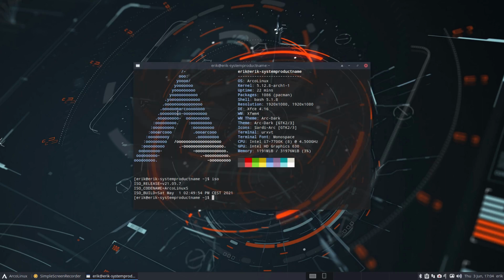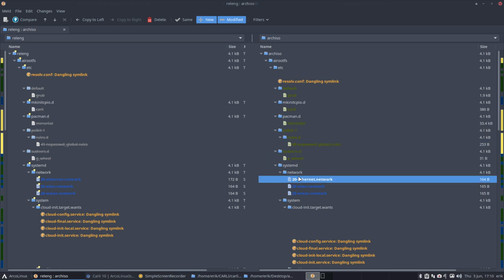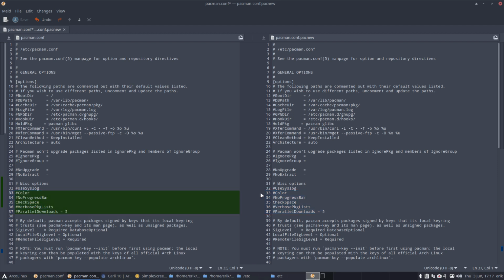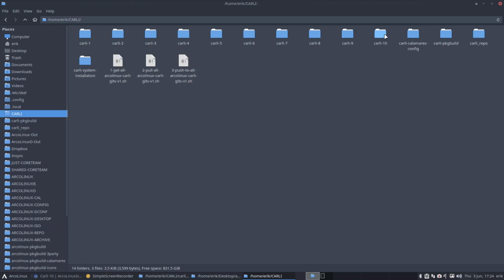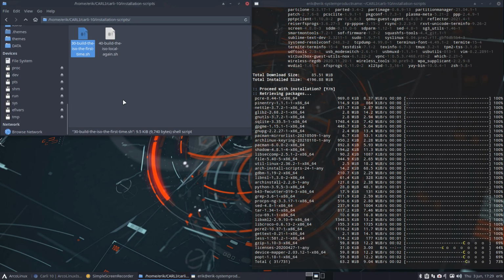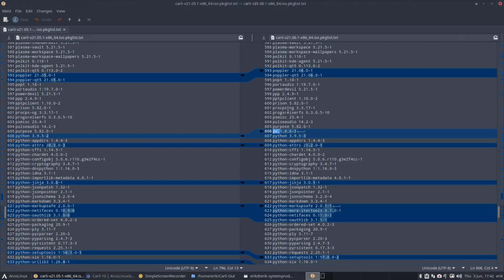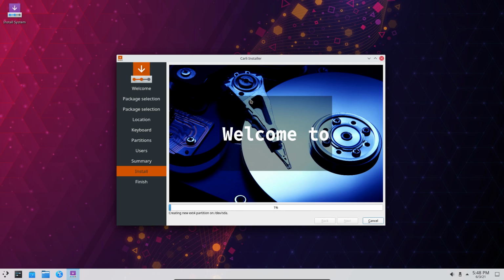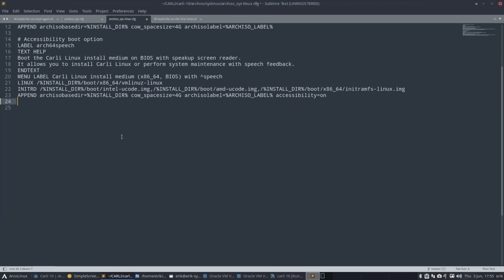ArcoLinux : 2024 Carli 10 - incorporating archiso 55-1